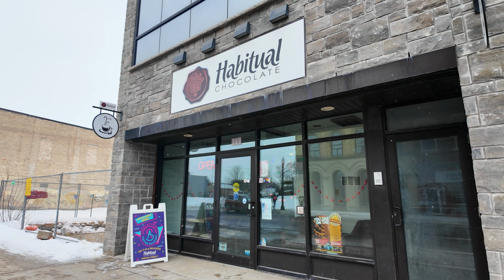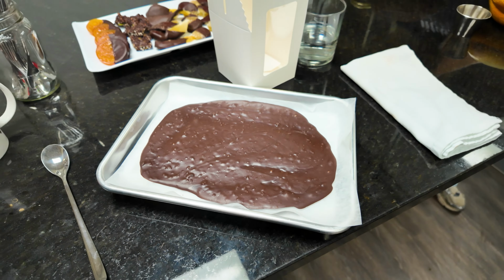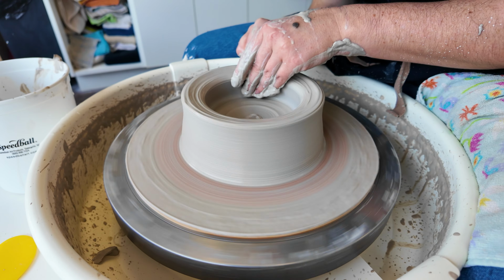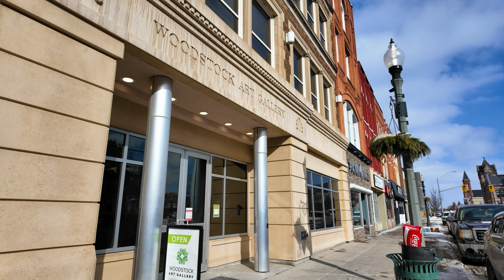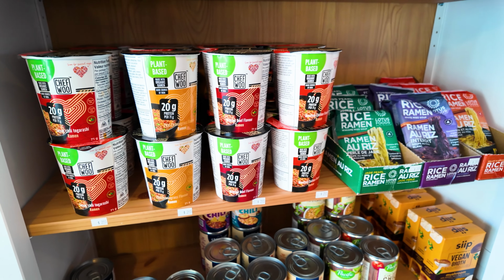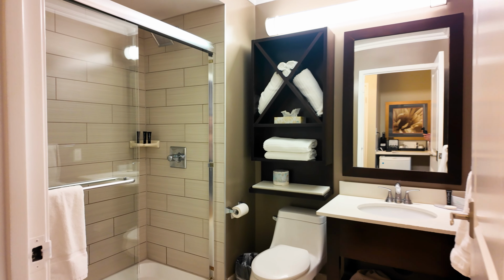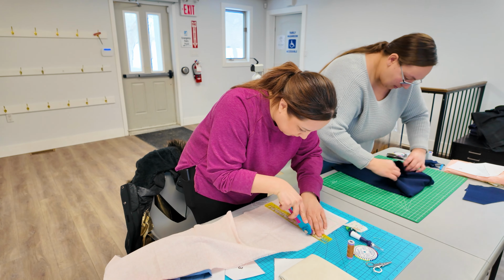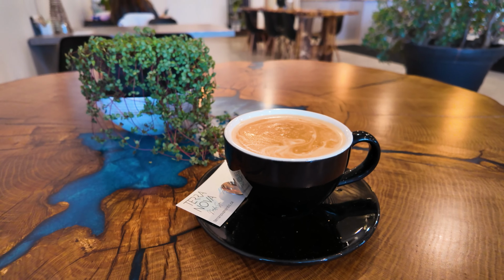A Weekend in Woodstock: How to Have a Green Getaway to Oxford County, Ontario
Come along with me as I explore Woodstock and Oxford County, Ontario! And the best part - all of these activities and attractions are sustainable and green! Here's how to enjoy a fun weekend in Woodstock, Ontario.

This is a wonderful way to shop local and support local in Canada. This weekend itinerary in and around Woodstock highlights local businesses, restaurants, and attractions.

Here's a list of everywhere I visited so you can plan your own green getaway to Oxford County.

- Chocolate making workshop at Habitual Chocolate
- Lunch at Sushi Cove
- Visiting the businesses on Light Street and downtown Woodstock
- Woodstock Art Gallery
- Woodstock Museum National Historic Site
- One of a Kind Antique Market
- Dinner at IRONWORKS Kitchen
- Stay at The Elm Hurst Inn and Spa
- Hike at Lawson Tract
- Crazy quilt workshop at Beachville District Museum
- Lunch at Finkle Street Tap and Grill
- Relax at Terra Nova Nordic Spa

OUR GEAR:
DSLR Camera [Panasonic GH5]
DJI Osmo Pocket 3
DJI Mavic 2 Pro Drone

0:00 Intro
0:17 Habitual Chocolate
1:44 Sushi Cove
1:55 The Soulful Spoon
2:46 The Kiln Room
3:12 Jarful Local Refillery
4:14 Woodstock Art Gallery
4:45 Woodstock Museum
5:28 Fair/Square
5:59 One of a Kind Antique Mall
6:36 IRONWORKS Kitchen
6:46 The Elm Hurst Inn
7:13 Lawson Tract
8:02 Beachville District Museum
8:48 Finkle Street Tap & Grill
9:12 Terra Nova Nordic Spa